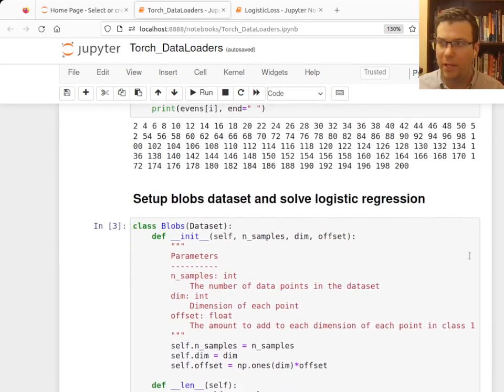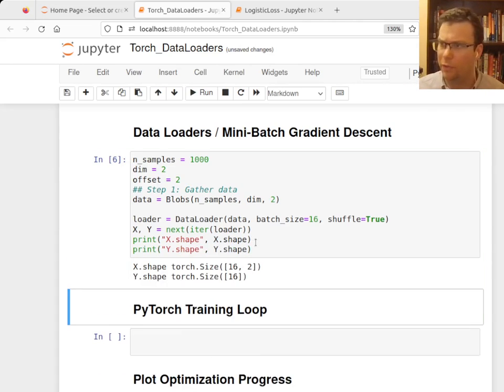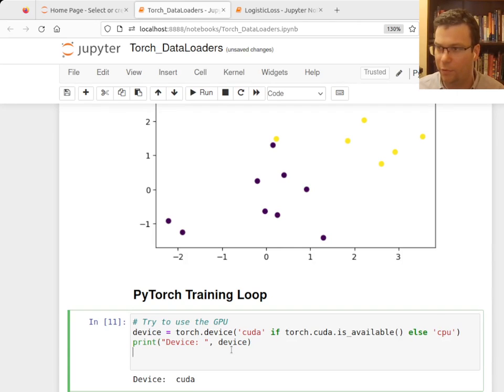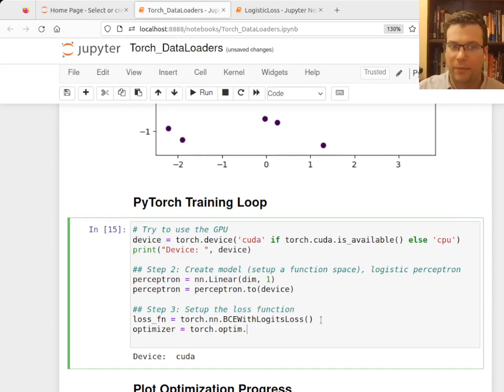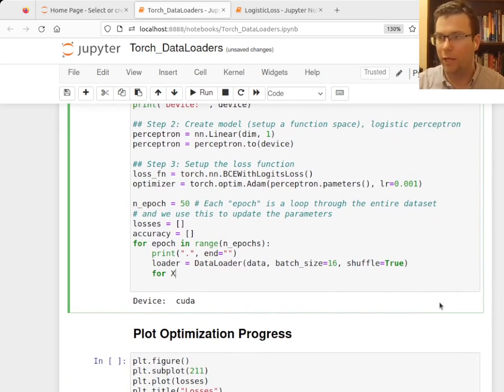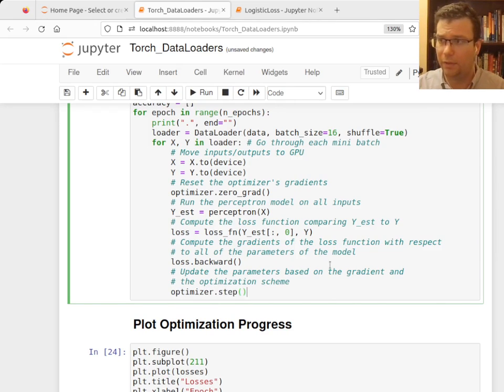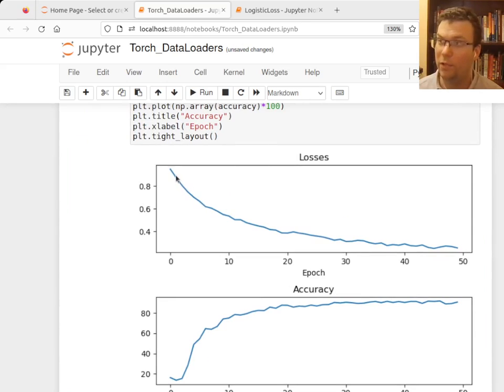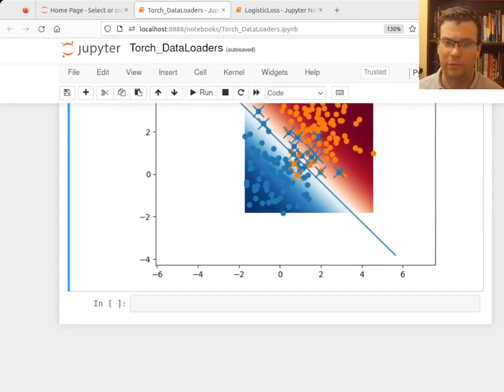CS 372 / CS 477: PyTorch Data Loaders / Training Loop for Mini-Batch Gradient Descent